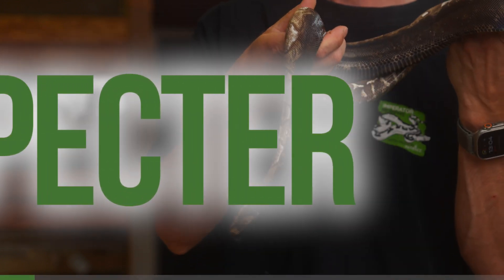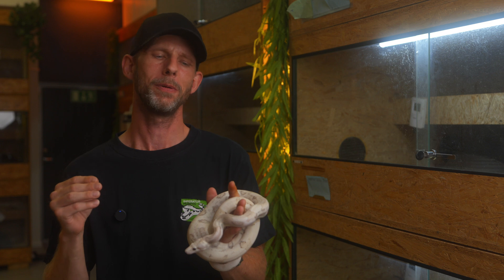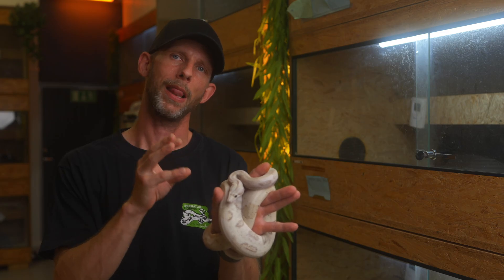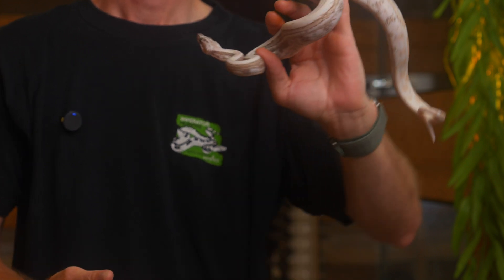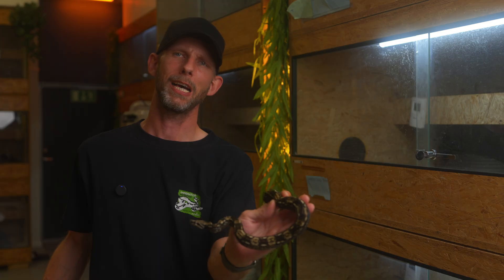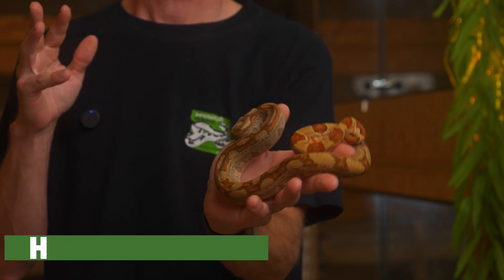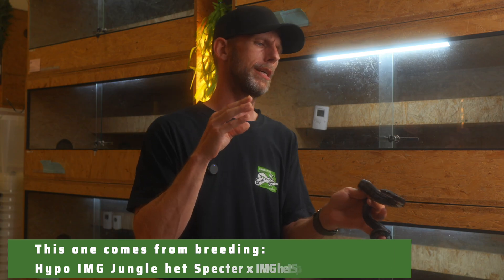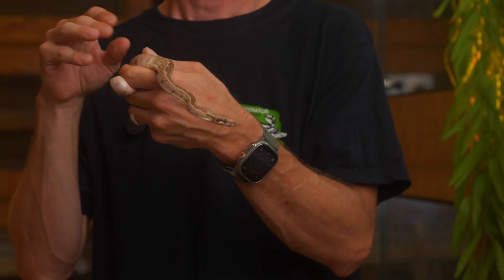Specter Boa Morph Explained | The Most Stunning High-End RDR BEA x VPI T+ Boa Constrictor!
Want to learn more about Imperatormorphs or see what we have available?

🔥 The Specter Boa Morph: One of the Most High-End Boa Morphs in the Market Today! 🔥

In this video, we dive deep into one of the most elite and visually stunning boa morphs available today – the Specter Boa. A powerful genetic combo of RDR BEA (Black Eyed Anery) and VPI T+ Albino, the Specter stands out as a true masterpiece of modern boa breeding.

At Imperatormorphs, we’ve been working with the Specter Project for years, and today, we’re taking you behind the scenes to explore its origins, genetic potential, and what the future holds for this incredible morph.

🧬 What you’ll learn in this video:
✅ The genetic breakdown of the Specter (RDR BEA x VPI T+)
✅ The history and development of the Specter Project at Imperatormorphs
✅ Why the Specter is considered one of the most high-end boa morphs
✅ What makes it unique in appearance and breeding potential
✅ Future breeding plans and exciting possibilities

Whether you’re a serious boa breeder, a morph collector, or just love learning about cutting-edge reptile genetics, this video is packed with exclusive insights and jaw-dropping visuals of our Specter boas.

🐍 “We breed what you need with Passion and Patience.” 🐍

Do you want daily posts of beautiful Boa morphs?

If you have any questions, want to inquire about a specific animal, or want our complete list of available boas.